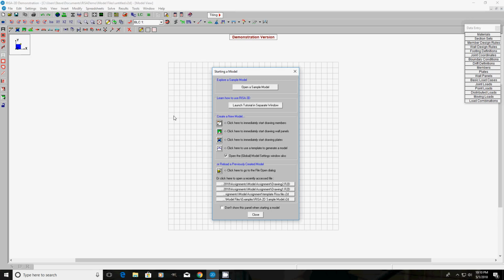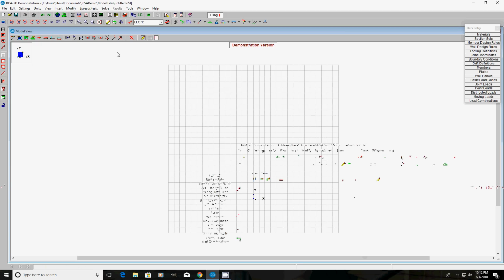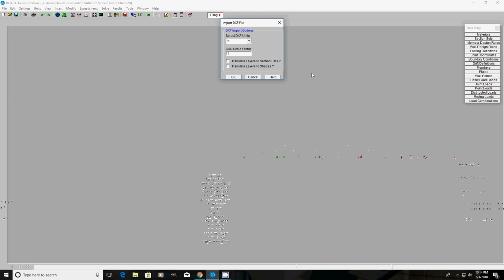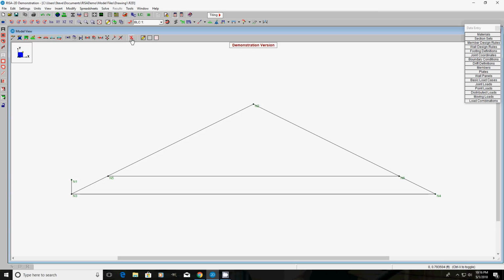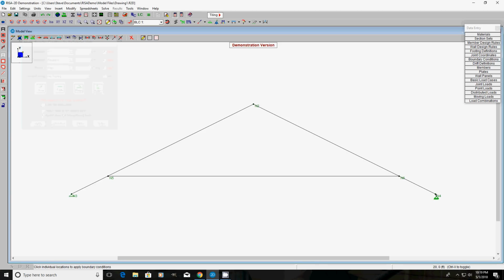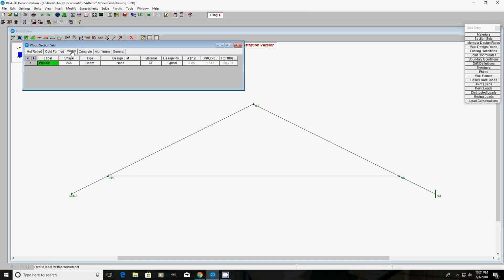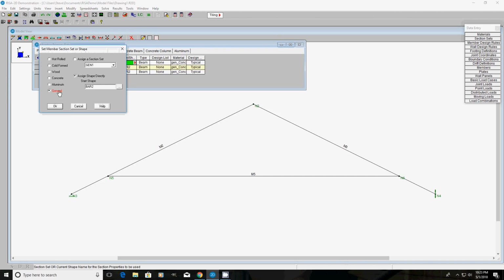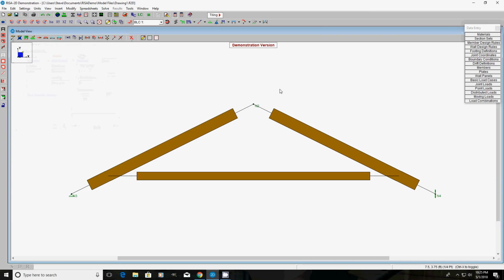Arch 334-335 RSA 1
Creating the geometry of the model